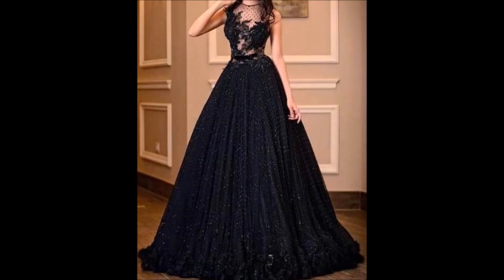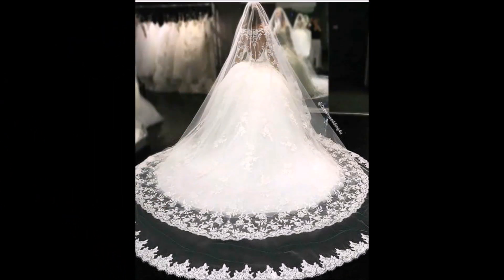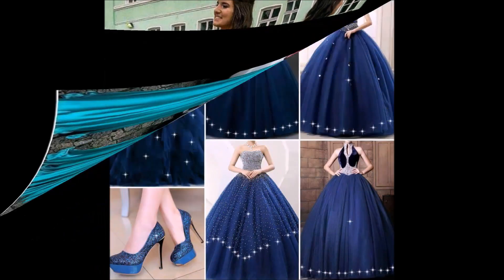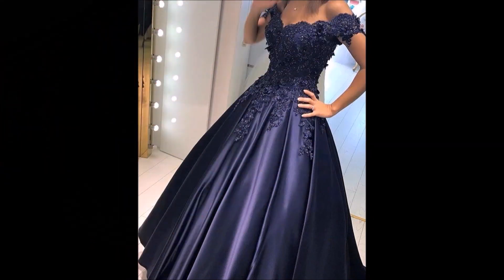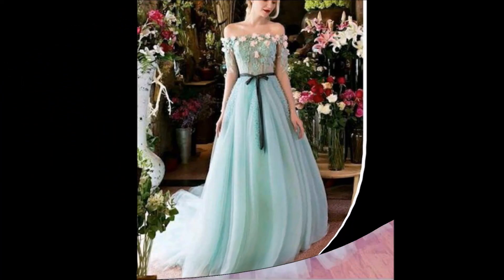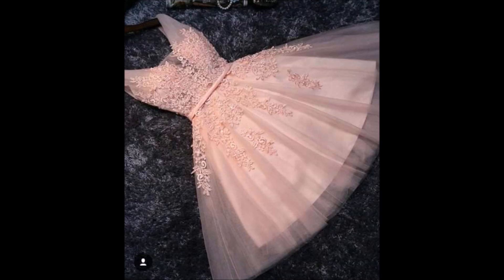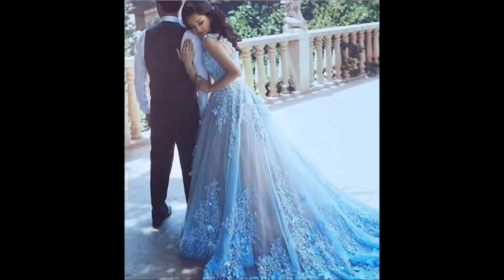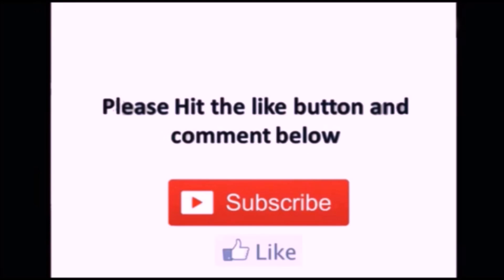Latest Party wear dress designs Collections | Long Frocks,Prom dress,wedding dressdesigns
todayfashion LatestPartyweardress weddingdress Latest Party wear dress designs Collections | Long Frocks,Prom dress,wedding dressdesigns

Thanks
Today Fashion